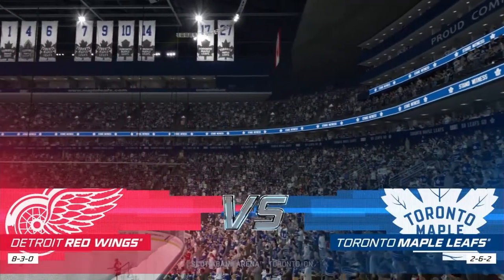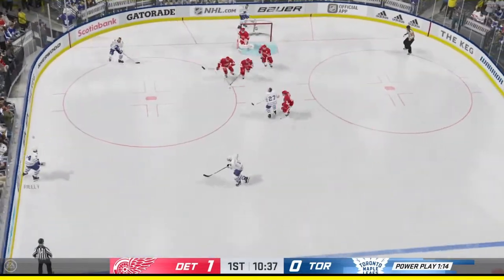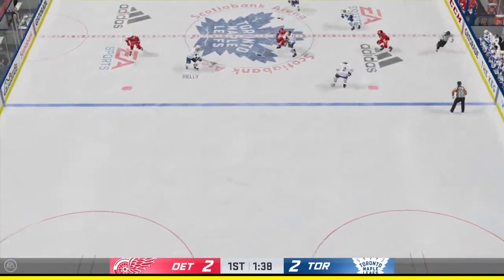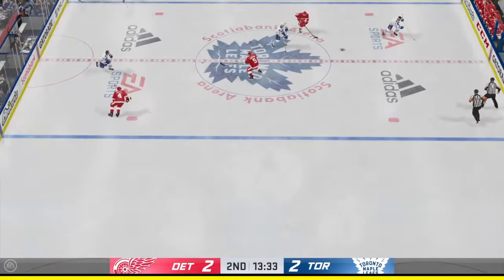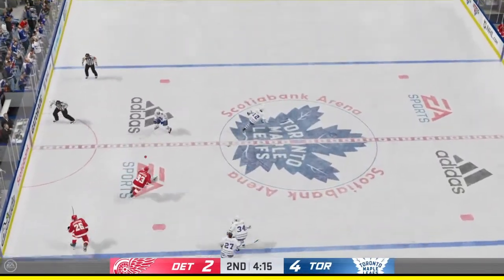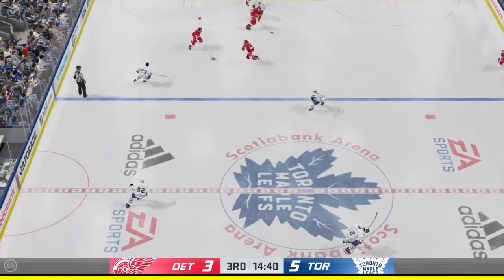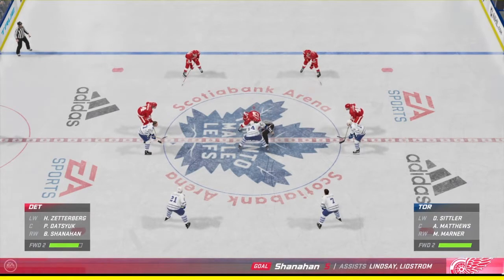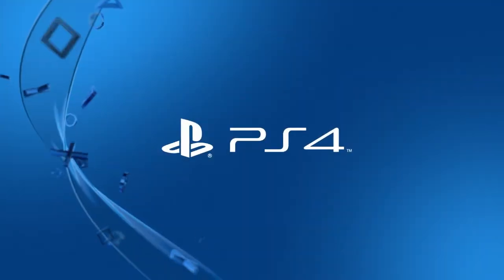Johnny Bower wins 1st game of season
Detroit vs Toronto High scoring game